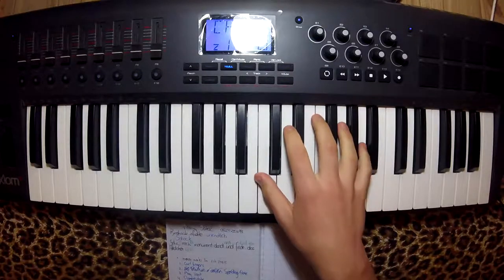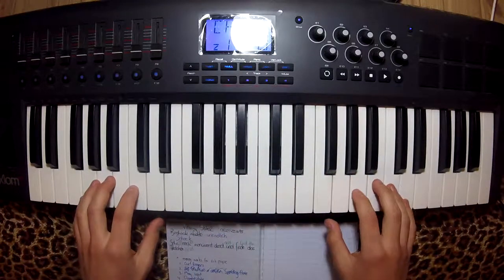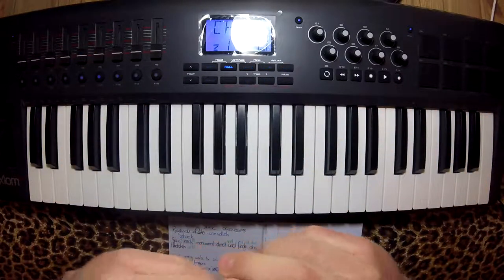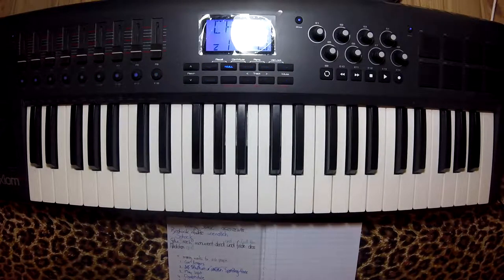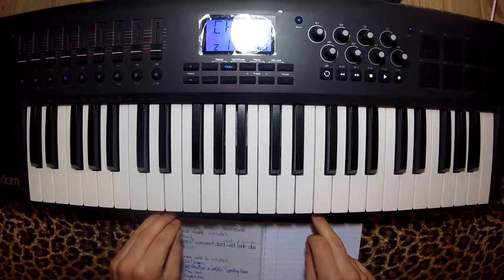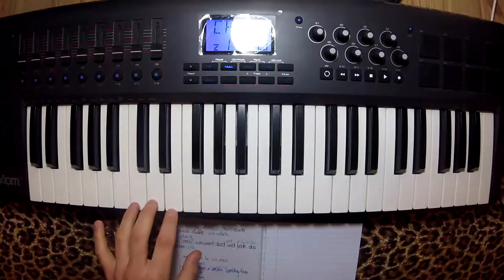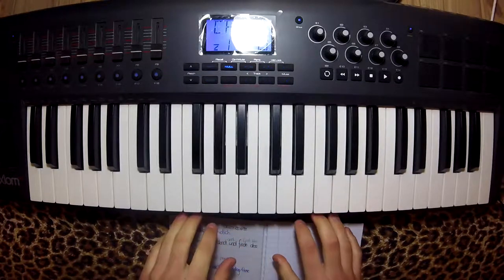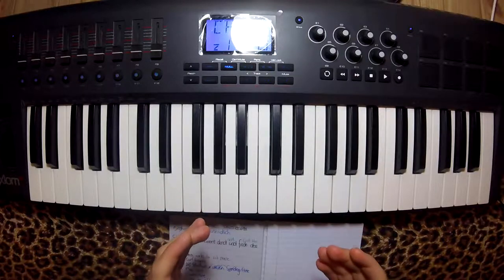Piano Tips For Beginners ! ♪♫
Quickly learn to play the piano with this App ♥

Hey,

I am Anthony, I make videos.